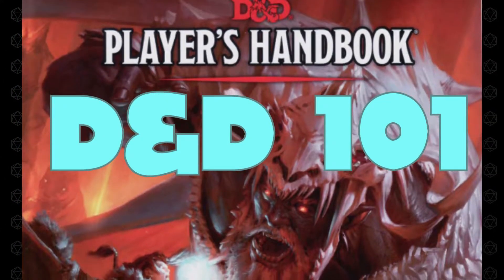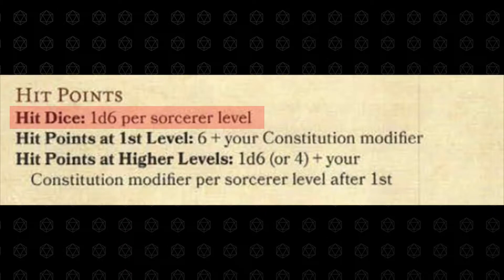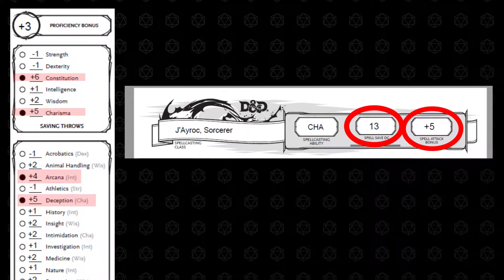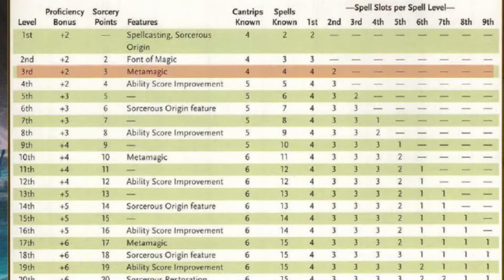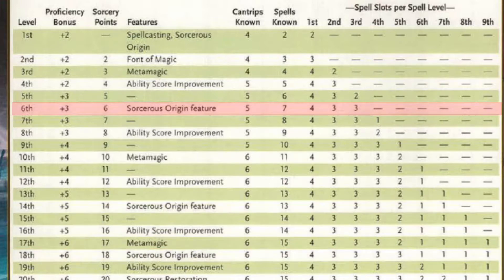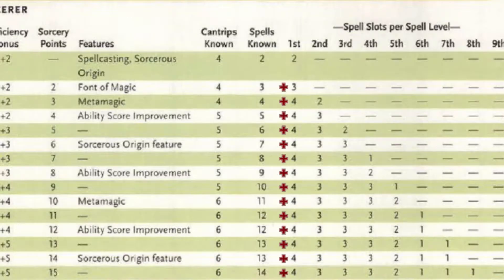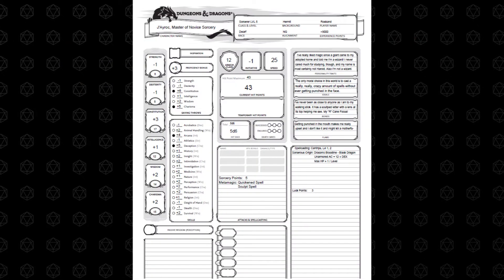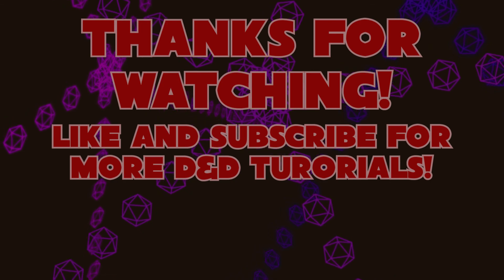D&D 101 - Leveling Up Your Sorcerer in 5 Minutes or Less!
The hardest thing about Dungeons and Dragons is scheduling a game with everyone's busy lives. The second hardest thing about Dungeons and Dragons is learning how to play. On D&D 101, Roskand shows you how to tackle several concepts of the game, each in 5 minutes or less! Today, it's time to level up your sorcerer!

Dungeons and Dragons and all related licensed materials are the sole property of Wizards of the Coast, LLC.